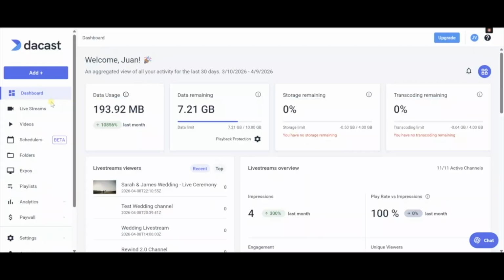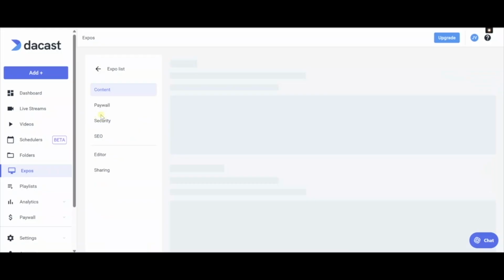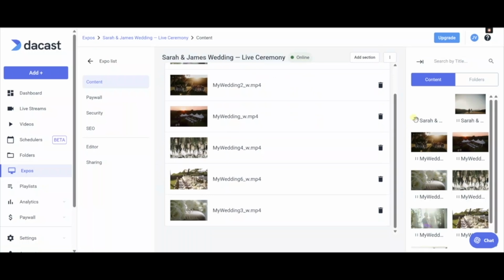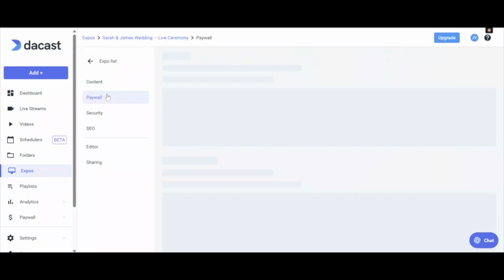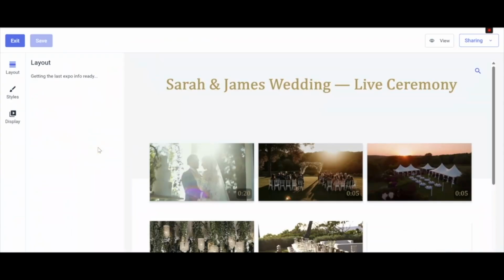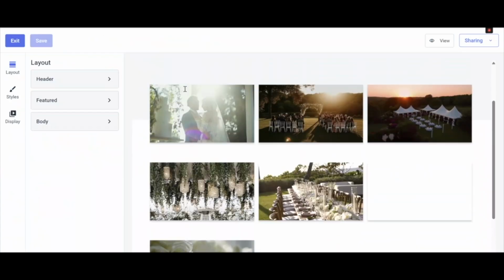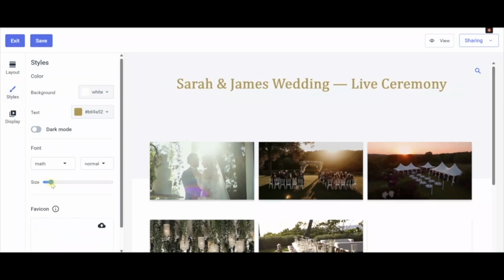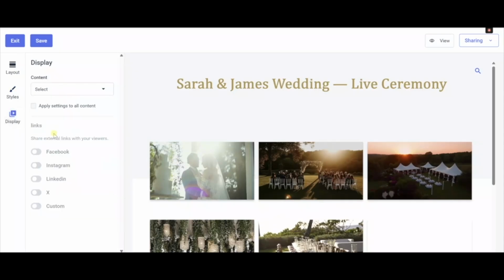Dacast Demo Series | Create an Immersive Wedding Gallery (Expo Feature Explained)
Deliver more than just a wedding video, create a fully immersive online experience. In this demo, discover how to use Dacast’s Expo feature to build a branded wedding gallery that brings together live streams and video content in one place.

👉 What you’ll learn:
- What an Expo is and how it works
- Add live streams and VOD content to your gallery
- Organize content into a seamless viewing experience
- Customize layout, text, and design (including dark mode)
- Enable and configure a paywall for monetization

This is ideal for wedding photographers and videographers who want to:
✔ Offer a premium, all-in-one viewing experience
✔ Centralize content delivery for clients and guests
✔ Monetize access to wedding content
✔ Differentiate their services with a high-end digital product

💡 Why Dacast?
- Professional live streaming & video hosting
- White-label player with full branding control
- Built-in monetization tools
- Reliable global delivery
- 24/7 human support

📌 Use cases:
- Wedding video galleries
- Private event streaming
- Virtual event hubs
- Hybrid event platforms
- Premium video experiences